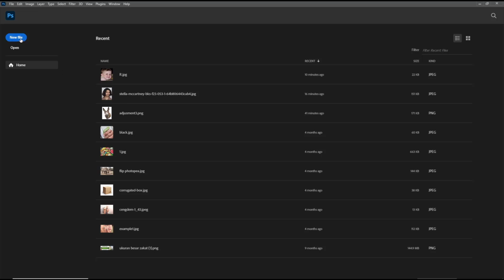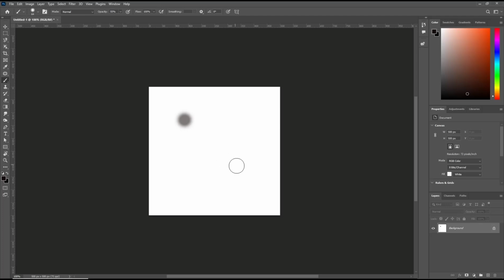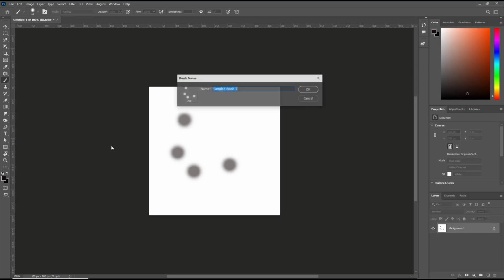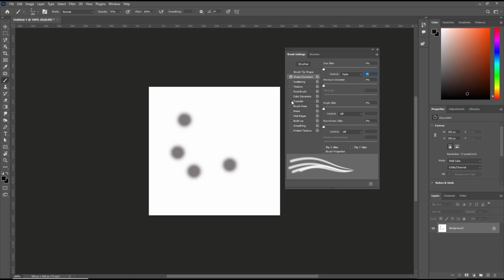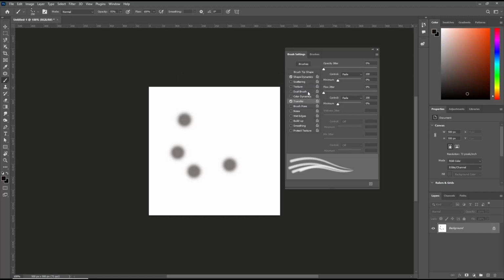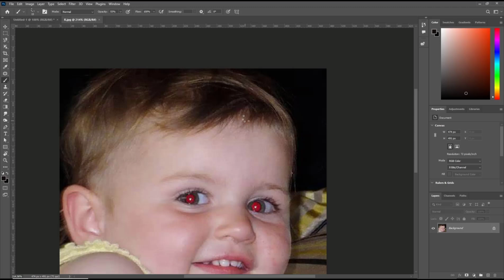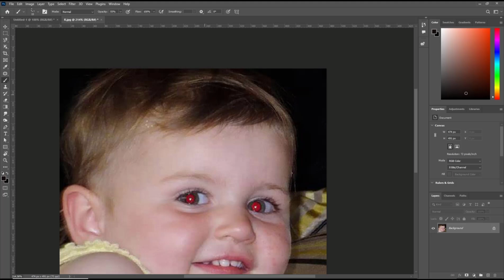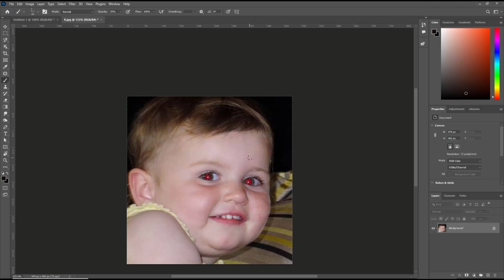How To Brush Hair In Photoshop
Learn how to effectively and realistically brush hair in Photoshop with these step-by-step instructions and techniques. Enhance your photo editing skills with this helpful guide.